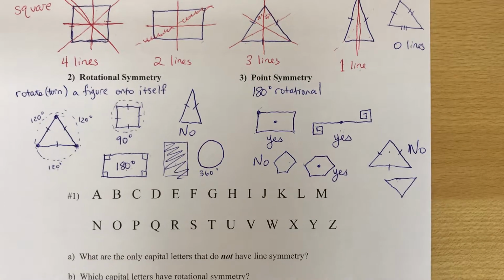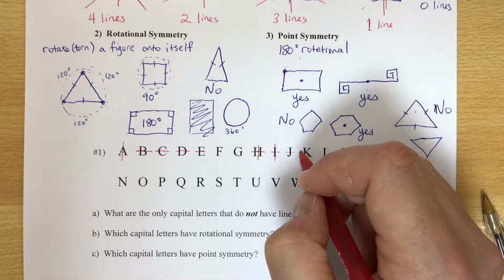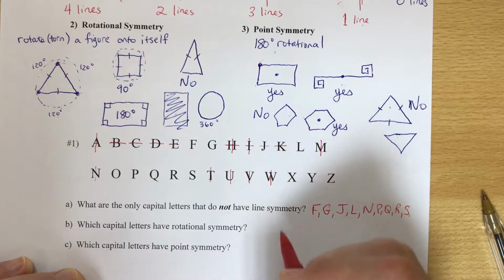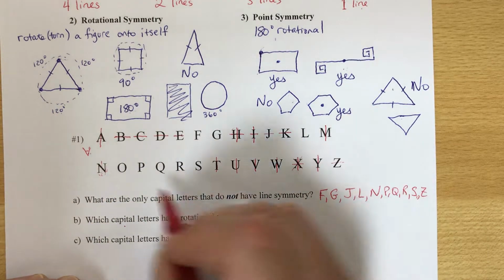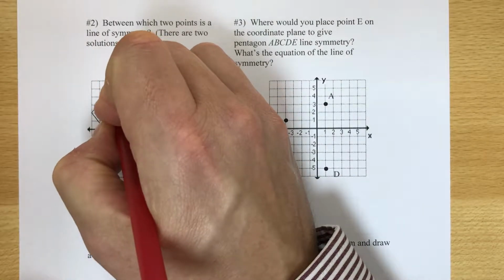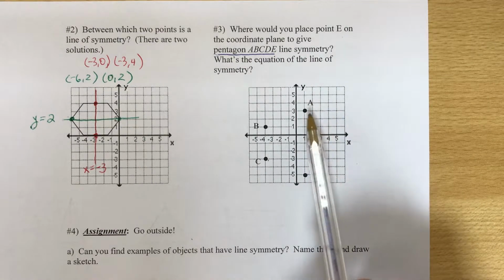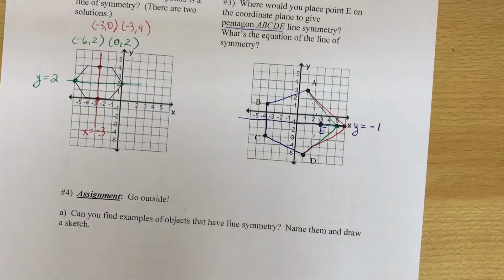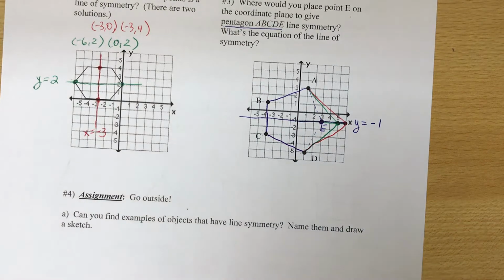Geometry Notes 3-5 Symmetry Part 2